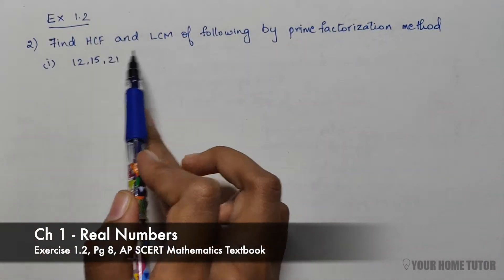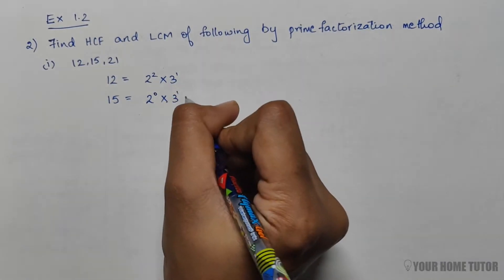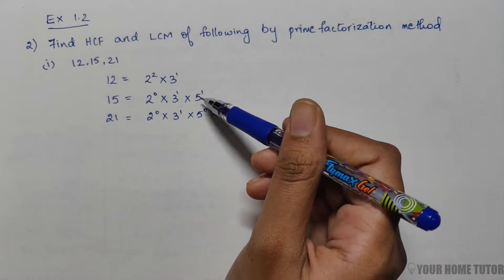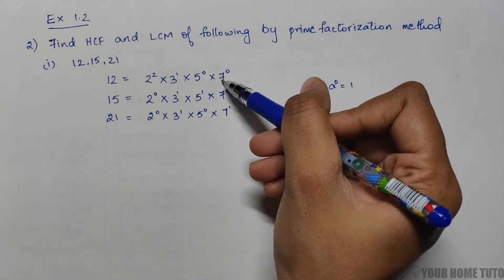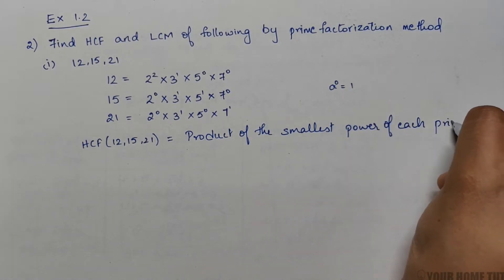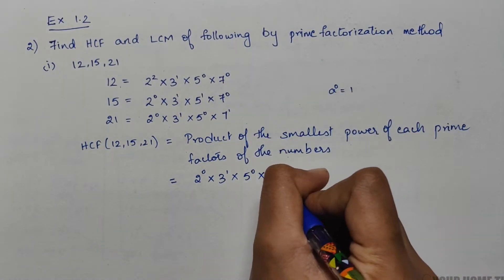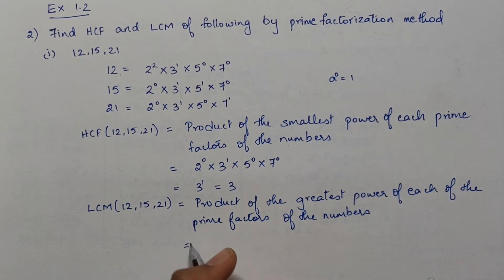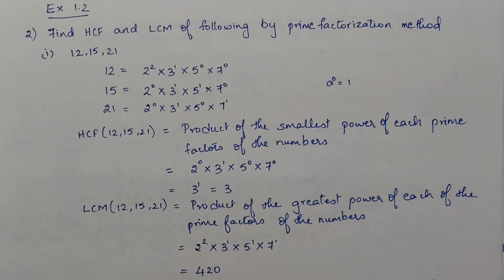Find LCM & HCF by prime factorization method - 12,15 and 21 - Class 10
2.Find HCF and LCM of following by prime factorization method
(i) 12,15,21